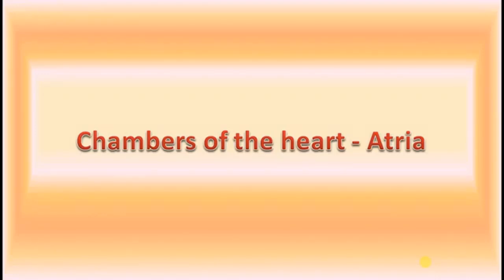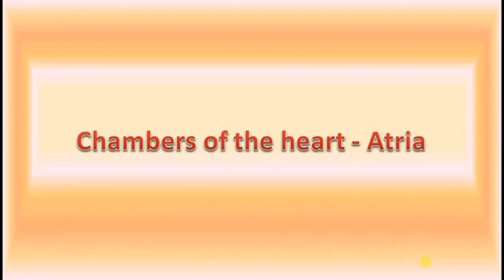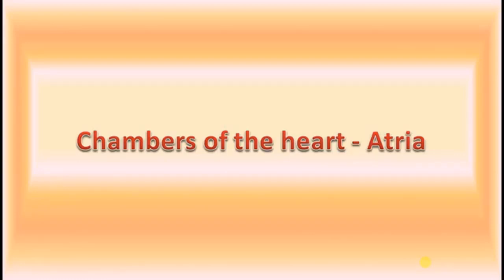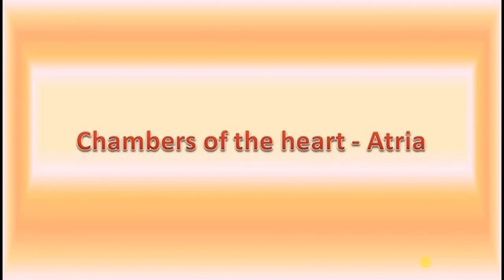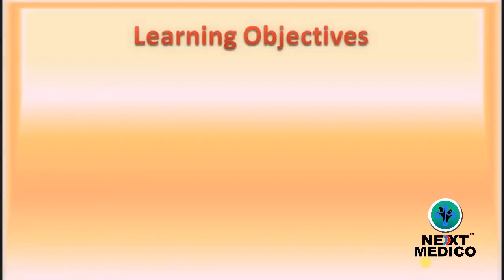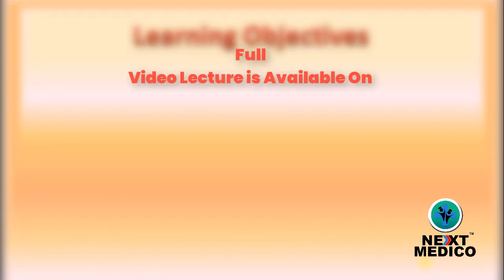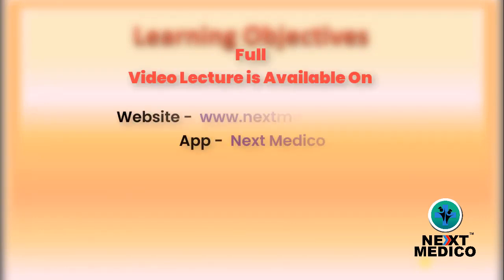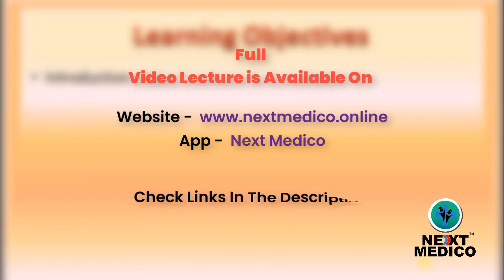NEXT MEDICO - MBBS : Human Anatomy : Chambers Of Heart - Atria - Lecture - 8